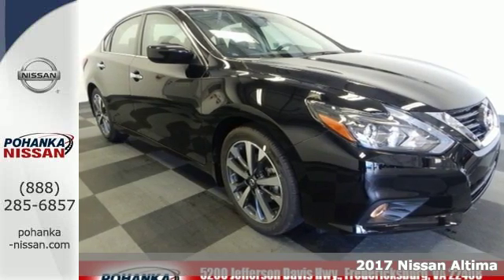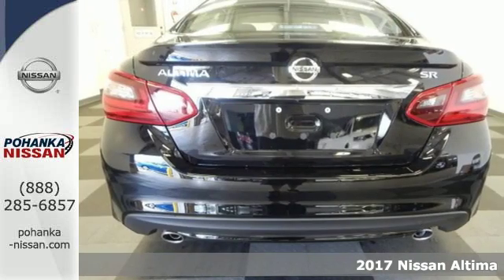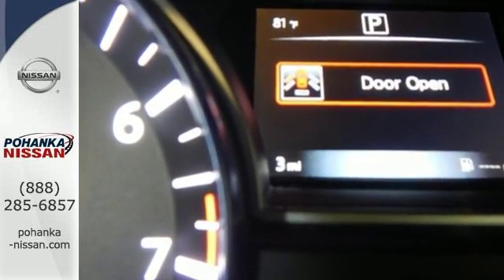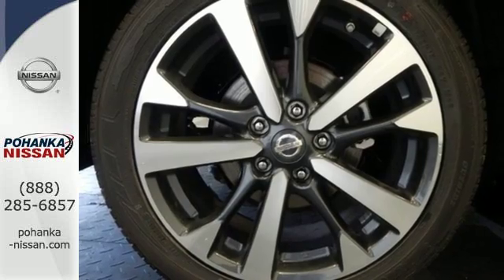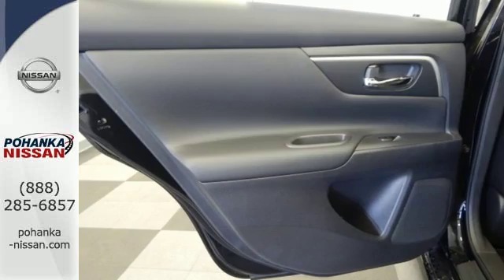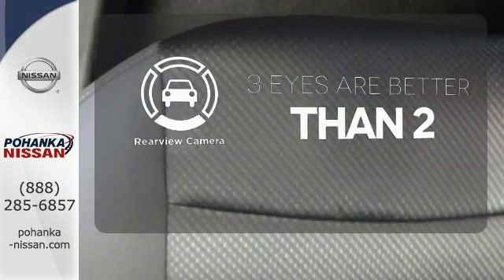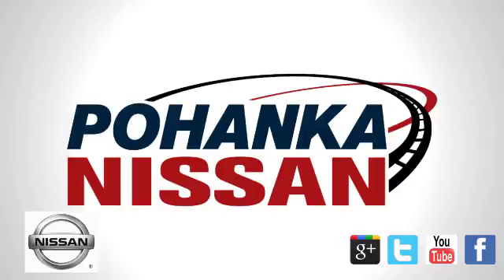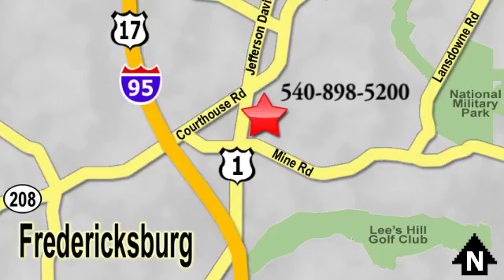New 2017 Nissan Altima Richmond VA Fredericksburg, VA NHC280174 - SOLD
Year: 2017
Make: Nissan
Model: Altima
Trim: 2.5 SR
Engine: 2.5L 4-Cylinder
Transmission: CVT with Xtronic
Color: Black
Interior: Sport Interior
Stock #: NHC280174
VIN: 1N4AL3AP4HC280174
CVT with Xtronic. Kicks noise to the curb. Happy Birthday everyday! Great minds think alike. You were thinking of a wonderful 2017 Nissan Altima at a great price, and I just delivered. It's almost a little scary. This car will allow you to dominate the road with style, and get outstanding fuel efficiency while you're at it. brbrPohanka is not responsible for errors or omissions. Price includes all rebates and incentives available and is plus Taxes, Tags, $699 Processing Fee, Freight, Dealer Preperation Fee, Marketing Assesment and any installed options. Please note some rebates have requirements and or qualifications and assume financing with manufacturer at standard rates.

Address:
5200 Jefferson Davis Hwy